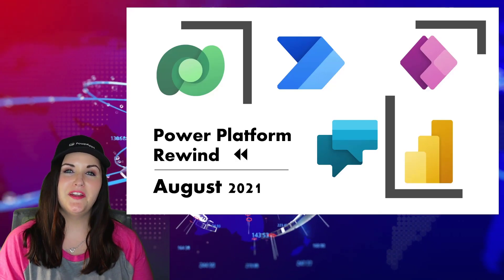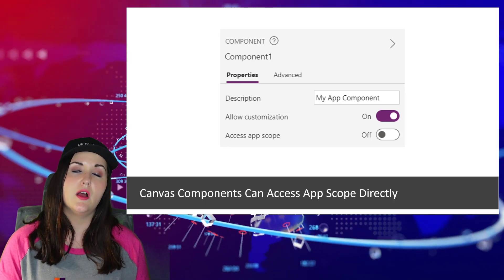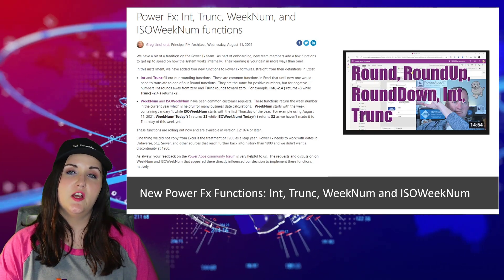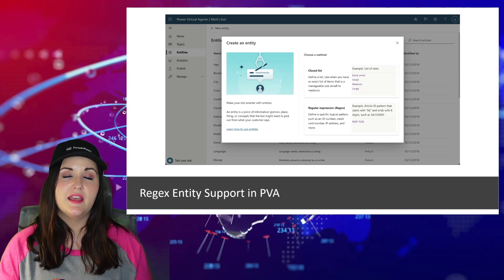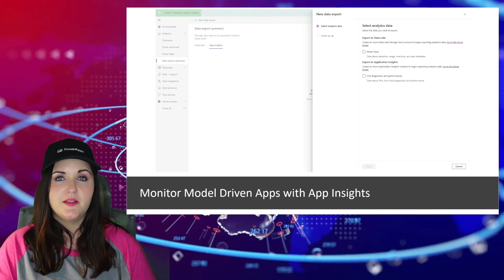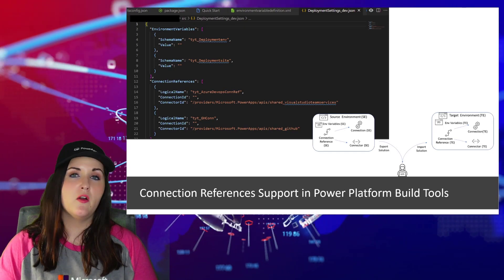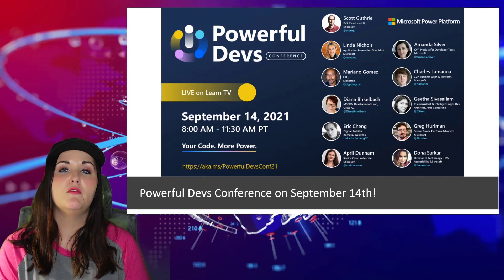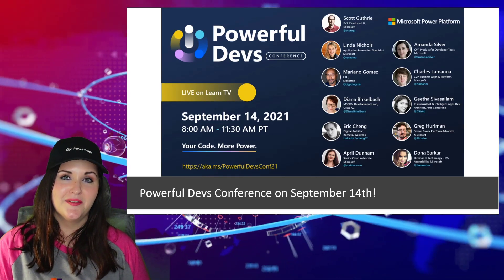Power Platform News Rewind August 2021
In Power Platform Rewind I review the key Power Platform News and announcements that you might have missed each month.  Even though a lot of us took a summer break here in August 2021, there were still a lot of great new Power Apps, Power Automate, Power Virtual Agents and Power BI updates.  Some of the news items I'll cover in this episode are:

✅ In App Notifications for Model Driven Power Apps
✅ New Power Fx Functions
✅ Power Virtual Agents Regex Support
✅ New Power Automate Desktop Actions
✅ Power BI REST API DAX Queries

Table of Contents:

00:00 - Intro
00:16 - In-App Notifications for Model Driven
00:53 - Canvas Components App Scope Access
02:39 - Power Fx Int, Trunc, Weekday Functions
03:31 - PVA Solution Export Import
04:08 - Regex Entity Support for PVA
04:54 - Code in Custom Connectors
05:42 - Power Automate Desktop Excel Actions
05:56 - Model Driven Apps and App Insights
06:32 - VNET Connectivity with Data Flows
07:02 - Power BI REST API DAX Queries
07:13 - Power Platform Build Tools Updates
08:03 - New Power Automate Connectors
09:07 - Powerful Devs Conference